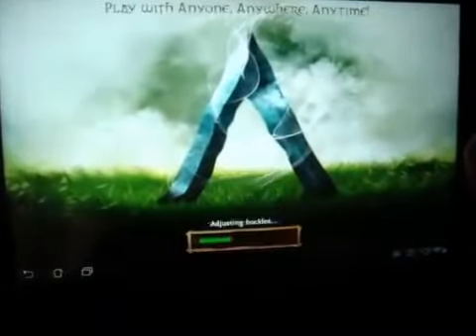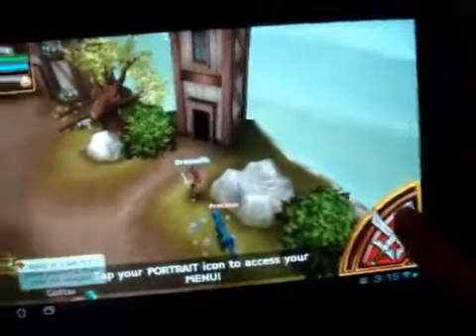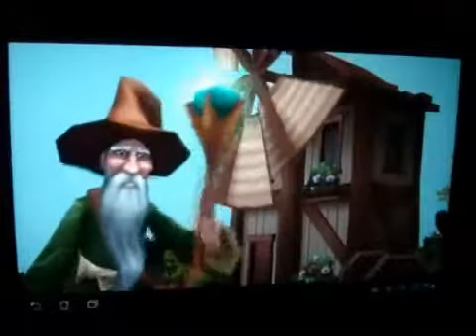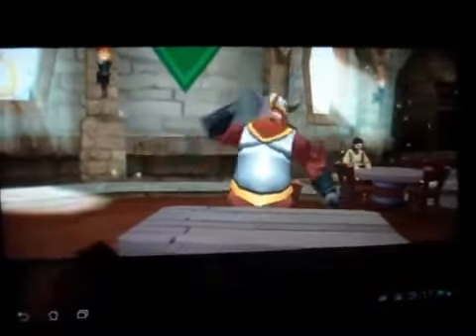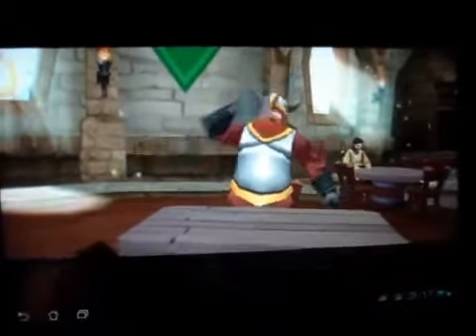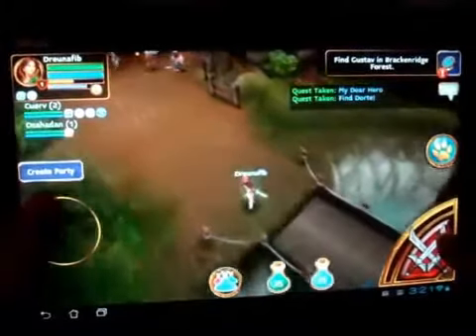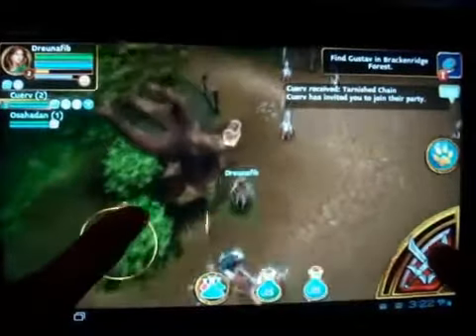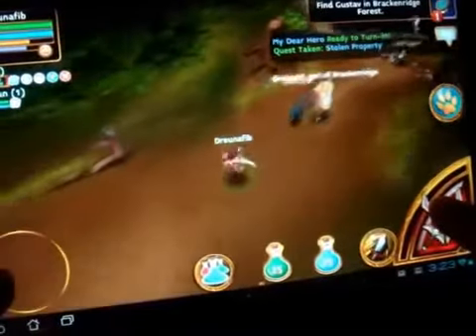Arcane Legends Android Gameplay First Look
Sorry that loud background noise is from a nearby fish tank. Not gonna be recording in that room again. -.- Played on my Asus Transformer Tf300.

ASUS TF300T Tablet

Nexus 7 32GB Tablet